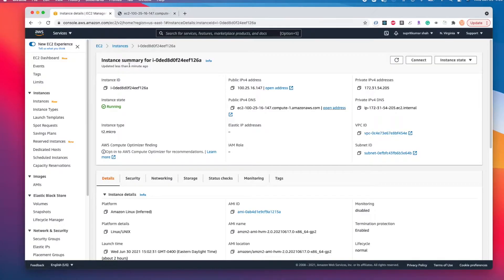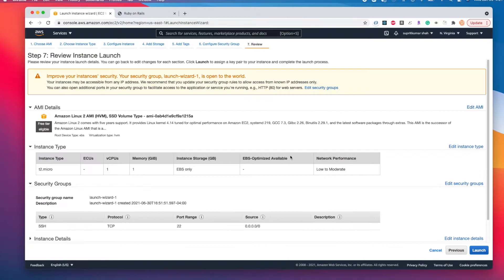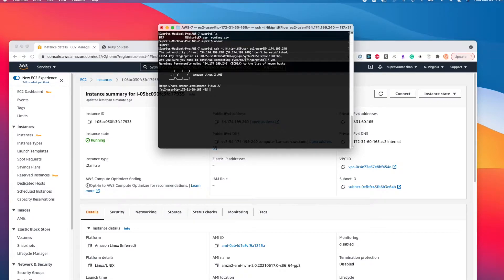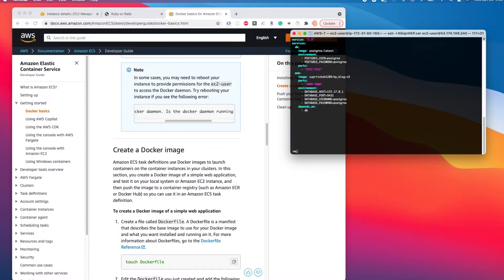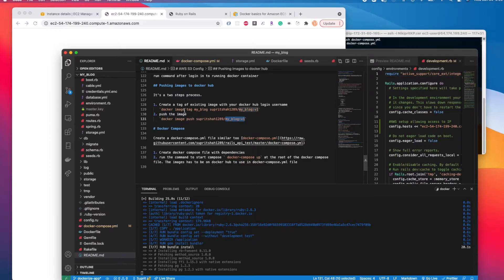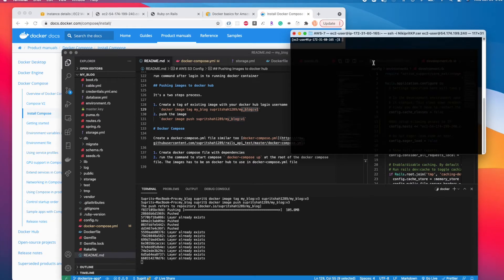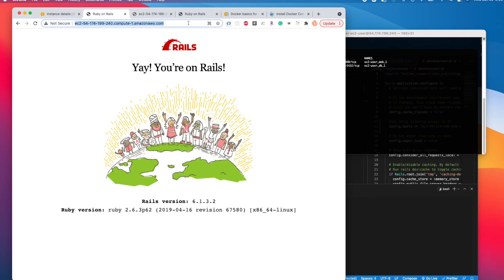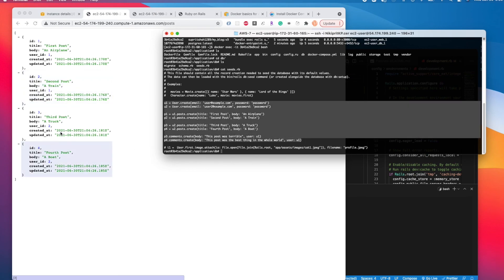Deploying Docker compose on AWS EC2 and Exposing API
Deploying docker-compose on Amazon EC2 instance from scratch.
We will create EC2 instance,  install docker, docker-compose on EC2 then we will run docker-compose to expose our api

Command to connect to EC2 instance from terminal or using SSH tools
ssh -i mykey.cer ec2-user@public-dns-of-my-amazon-instance

Installing docker engine on EC2